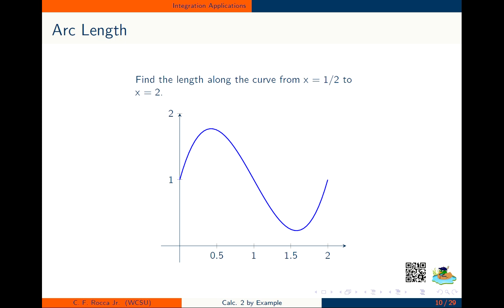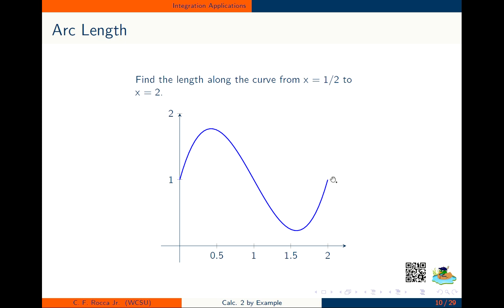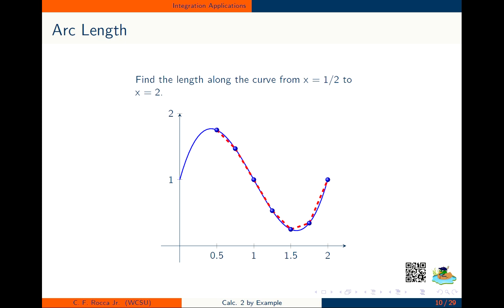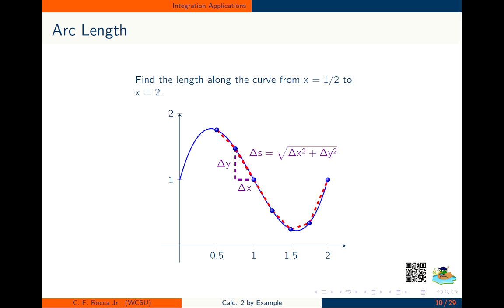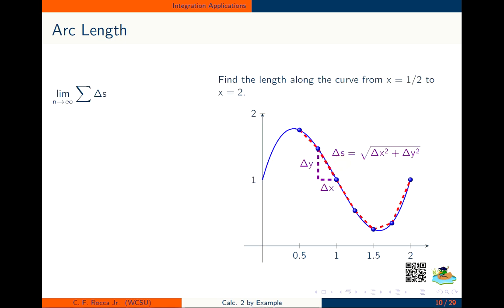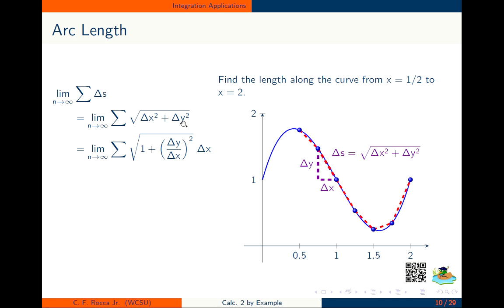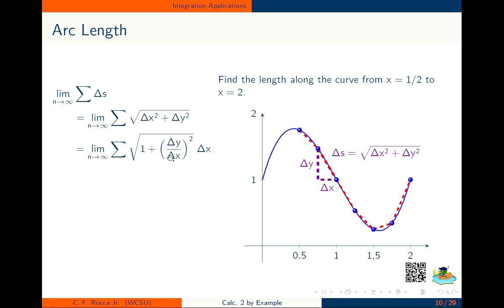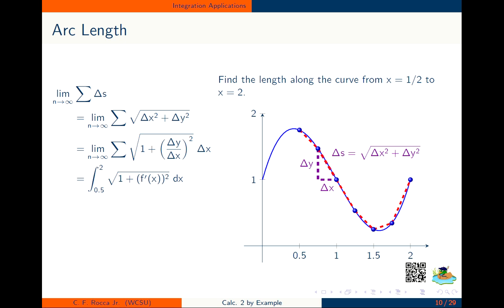Calculus 2 by Example Arclength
In this video we look at how to find the distance along a curve. Emphasis is again placed on the idea that you start with an approximation that can be refined.